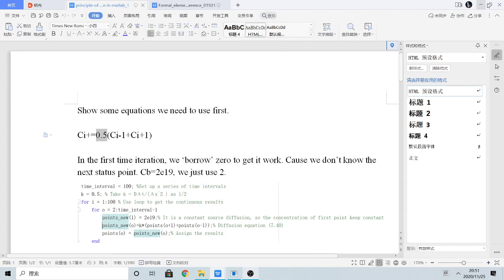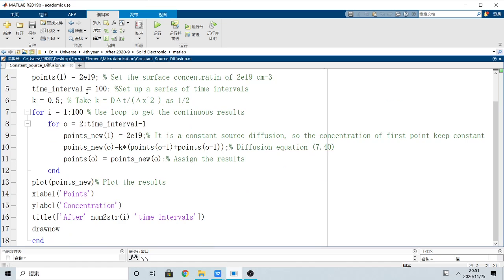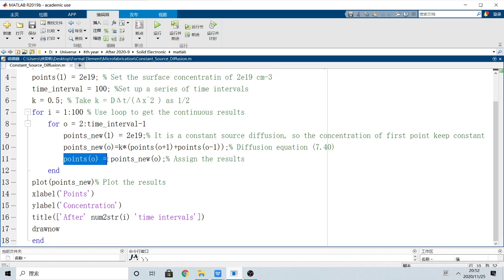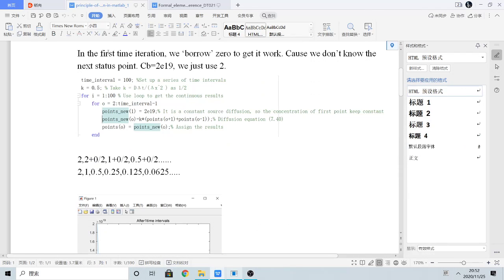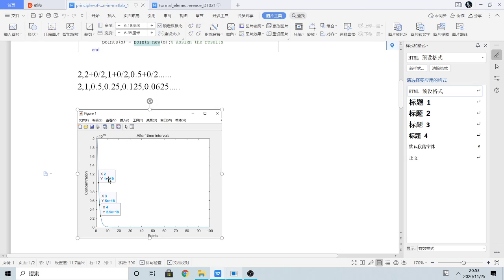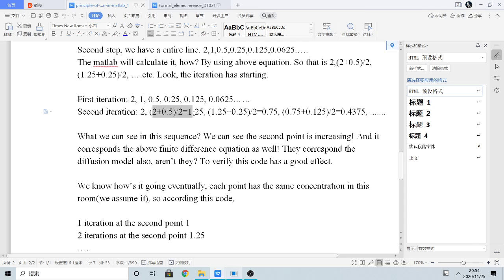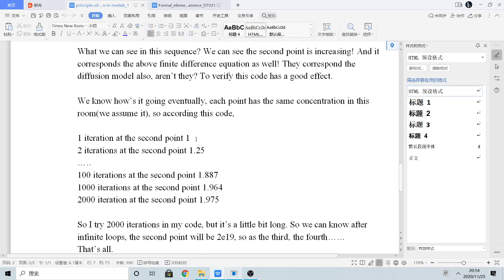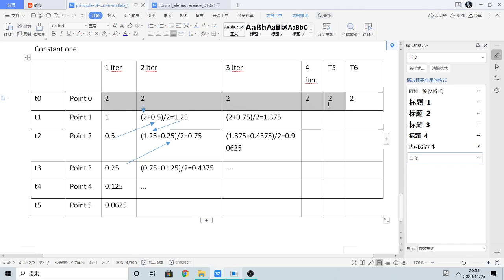Principle of constant source diffusion in matlab